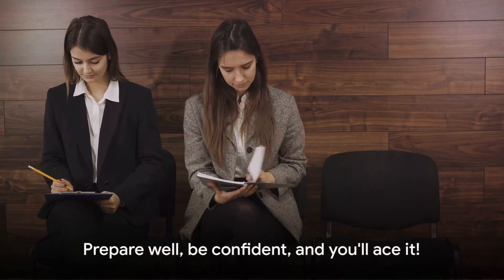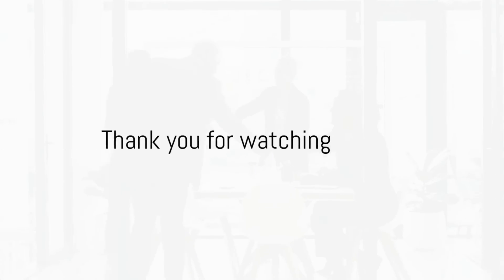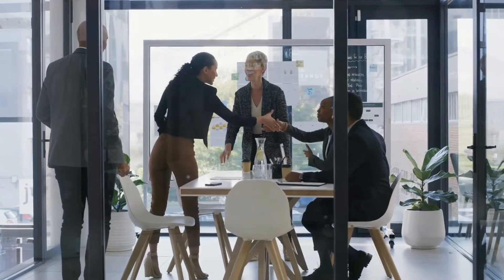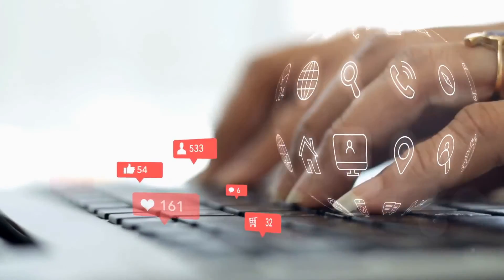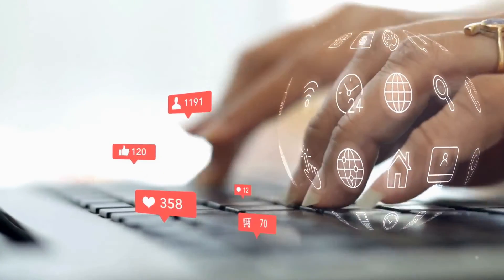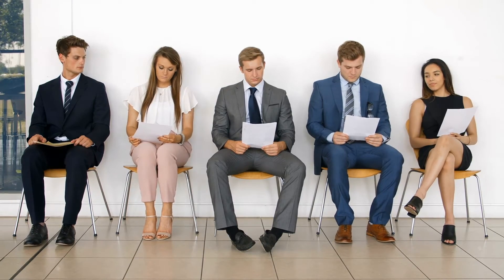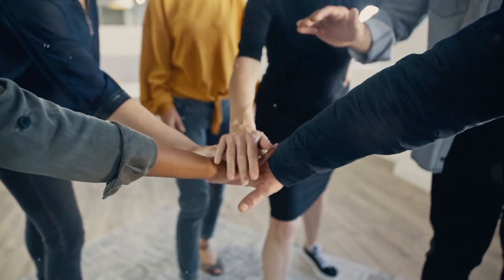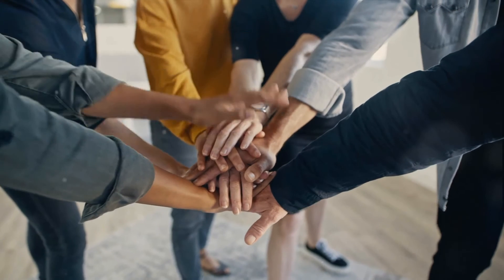Describe a situation where you had to gather information from multiple sources | Interview Question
In this video, we delve into valuable insights and strategies on how to navigate a common yet challenging interview question that can make all the difference in securing your dream job.
Drawing from expert advice and real-life scenarios, we provide actionable tips and examples to help job seekers ace their next interview.
Don't miss out on this essential guide to enhancing your interview skills!

🕰️ OUTLINE:

00:00:10 Understanding the Interview Question
00:01:03 Analyzing the Purpose of the Question
00:01:57 Crafting the Perfect Response
00:04:06 Recap

 📝 RECAP

🤔 Question:
Describe a situation where you had to gather information from multiple sources. How did you determine which information was most important?

🔀 Variations:
1. Can you provide an example of a time when you needed to gather information from various sources? How did you prioritize which information was most crucial?
2. Have you ever had to collect information from multiple sources for a project? How did you decide which information was the most relevant?
3. Describe a scenario where you had to gather information from different sources. How did you determine which pieces of information were the most critical for your decision-making process?

🎯Purpose:
Assessing critical thinking and decision-making skills.

❌ Bad Responses:
1. ""I've never had to gather information from multiple sources before, so I can't really answer that question.""
2. ""I just gathered all the information I could find and didn't really prioritize any of it. I just presented it all to my boss and let them figure out what was important.""

✅ Good Responses:
1. Response: In a previous project at my previous job, I had to gather information from various departments to create a comprehensive report for senior management. To determine which information was most important, I prioritized data that directly related to the project goals and objectives. I also consulted with team members and subject matter experts to ensure I was considering all relevant factors.

2. Response: During my time as a student, I conducted research for a thesis project that required gathering information from academic journals, online databases, and interviews with industry professionals. To determine which information was most important, I focused on sources that were peer-reviewed and from reputable institutions. I also cross-referenced data to ensure accuracy and relevance to my research topic.

🔑 Key Elements
1. Identifying the various sources of information available.
2. Evaluating the credibility and reliability of each source.
3. Prioritizing information based on relevance to the situation or task at hand.
4. Cross-referencing and verifying information from different sources to ensure accuracy.

LET’S CONNECT

╰(▔∀▔)╯        (─‿‿─)        (*^‿^*)        ヽ(o^ ^o)ﾉ